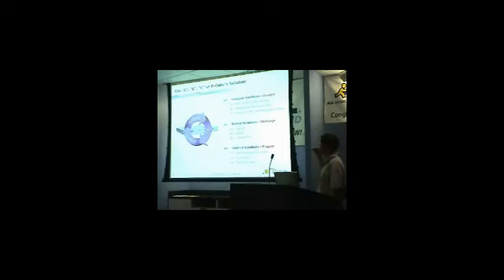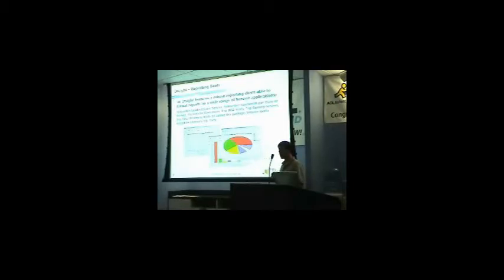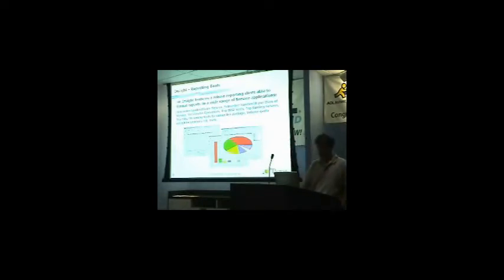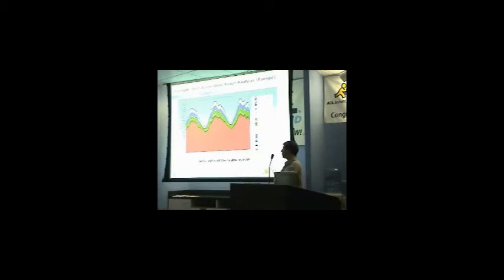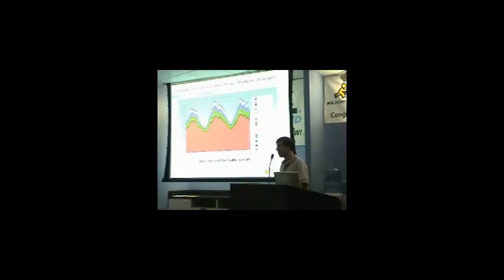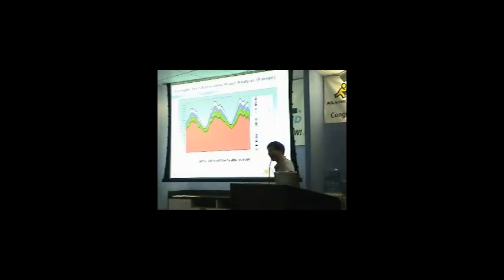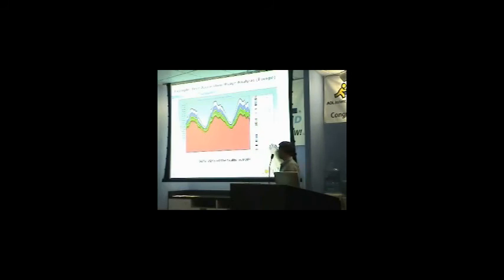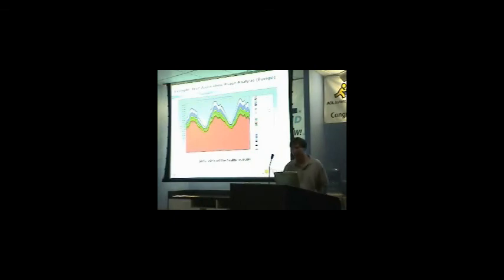Managing IP Traffic Layers 3 to 7 - Yuval Shahar - 3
On November 25, 2003, Yuval Shahar, Co-founder, President, and Chief Executive Officer of P-Cube discussed Managing IP traffic from Layer 3 to Layer 7 on multi-Gigabit wire speeds on any existing network. Traffic shaping enables service providers to maintain a balance between P2P applications and core applications sought by network subscribers.  Less than a month later he was purchased by Cisco.